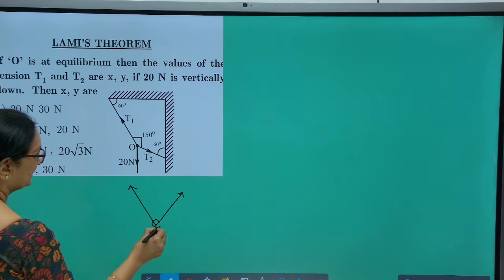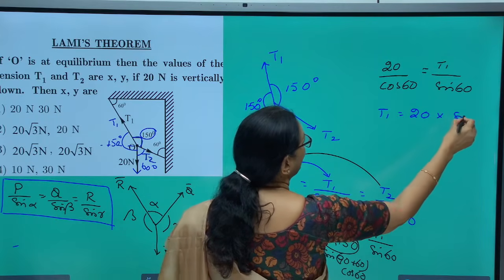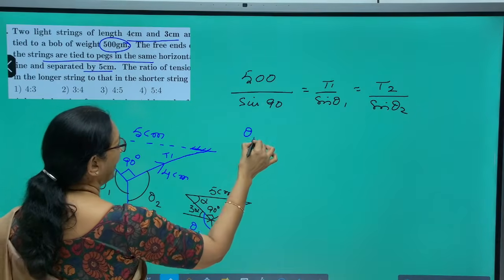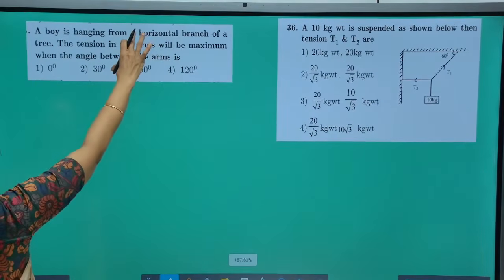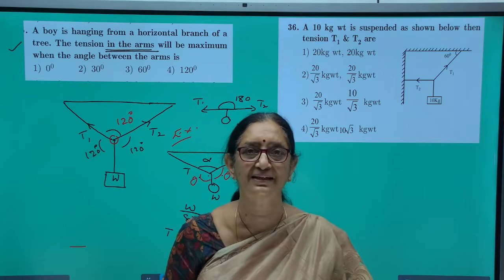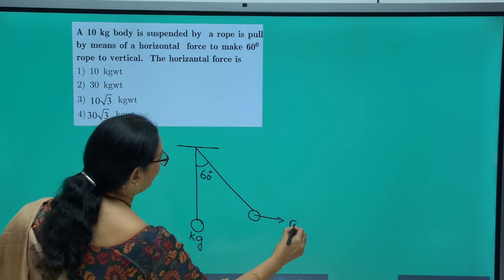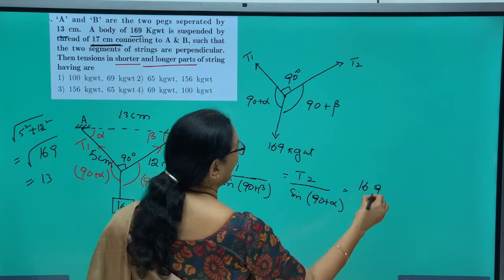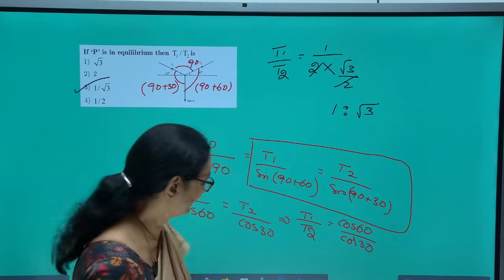SARADA MADAM PHYSICS CLASSES II LAMI'S THEOREM II VECTORS II CLASS XI